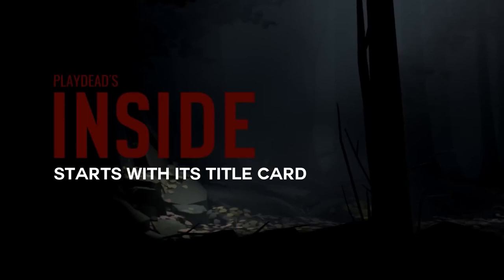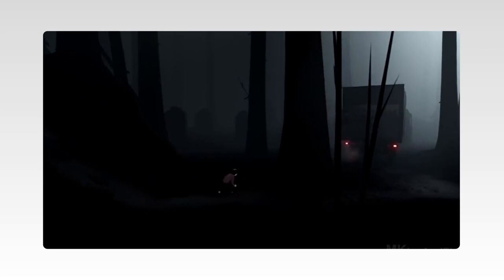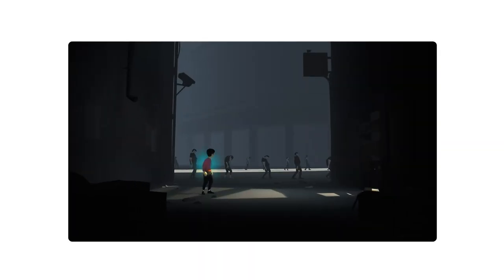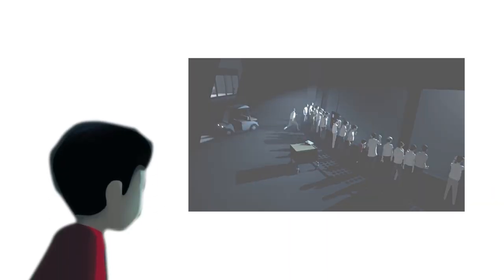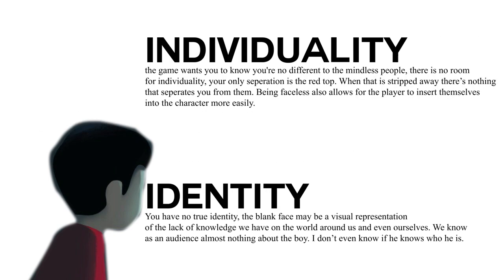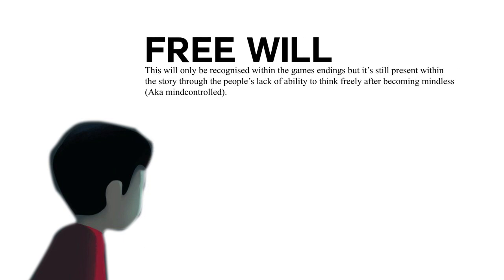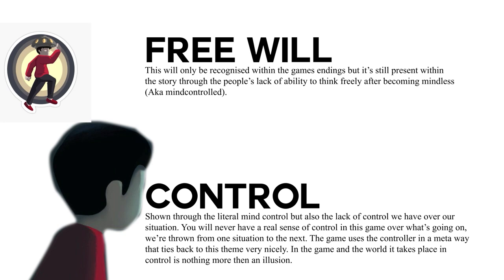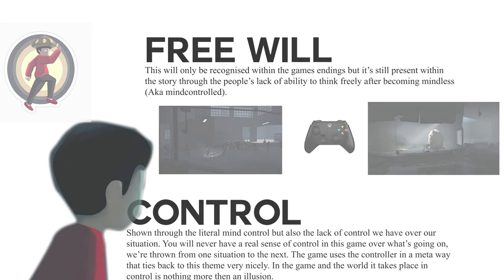the greatest game that you haven't played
Playdead's Inside is an incredible experience that I think every old and new gamer should try. This game has no 100% clear story and is very much up to interpretation.